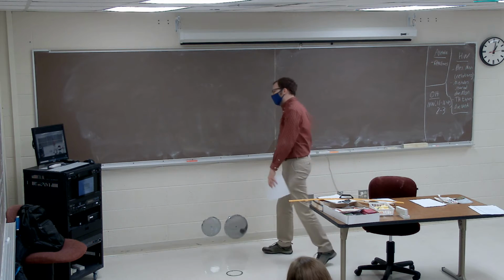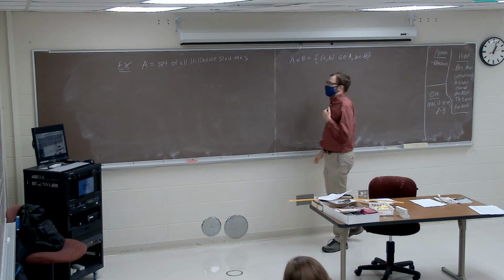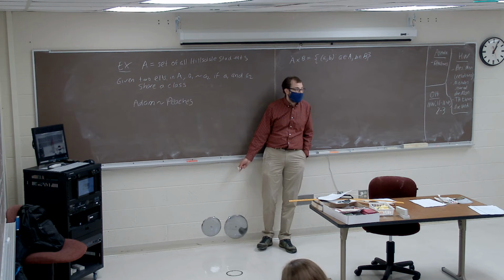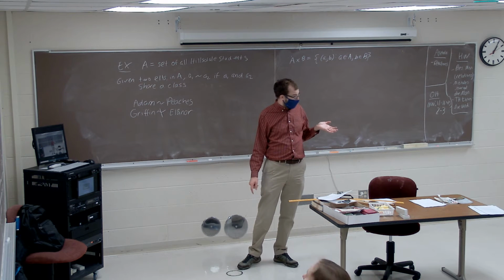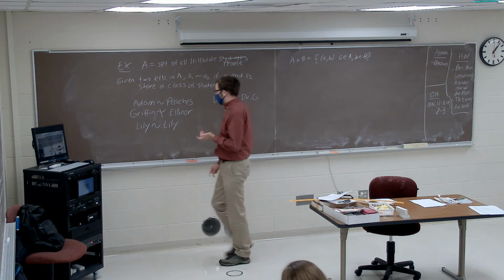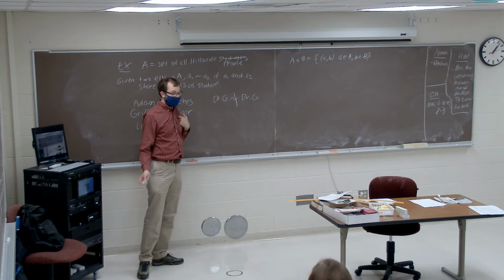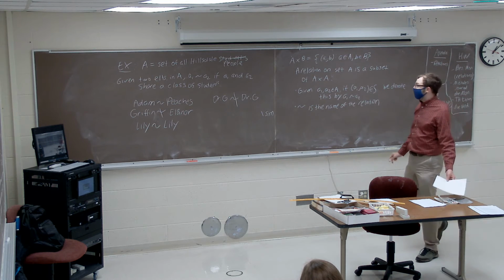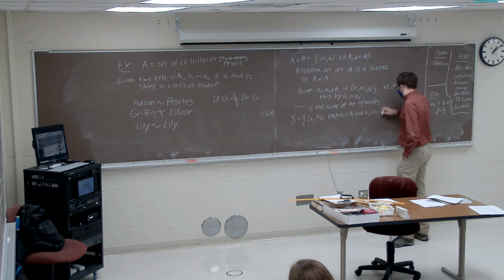MTH 393 - 10/29/21